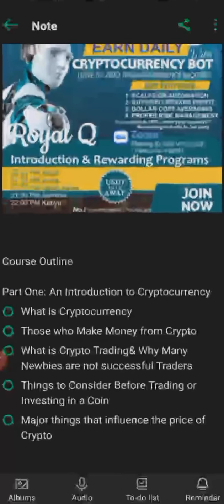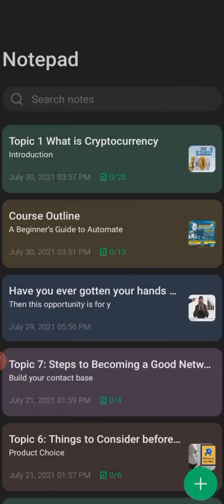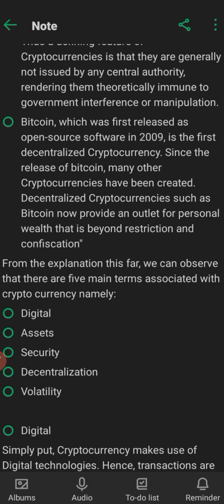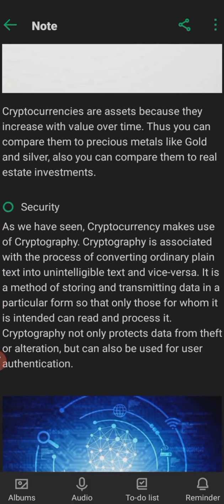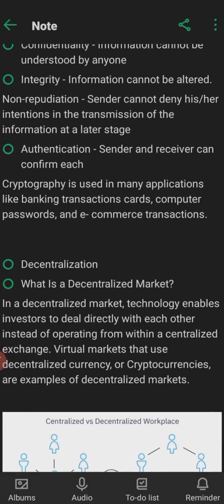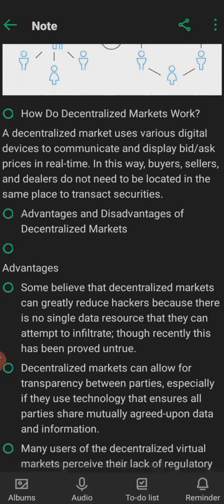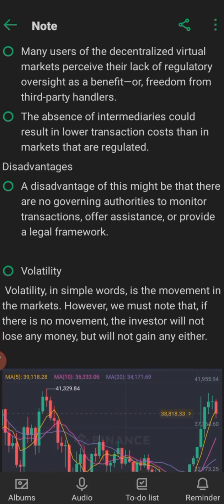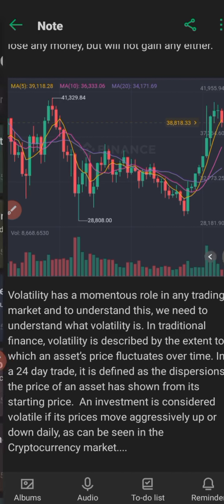A BEGINNERS GUIDE TO ROYAL Q, AND CRYPTOCURRENCY TRADING...!!! 🚀🚀🚀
This video, is a first among series of videos, that introduces you to the amazing world of cryptocurrencies, so that you can have a clearer understanding of how cryptocurrencies work, and enhanced trading results. Happy watching. !!!

A BIG THANKS TO ALEX ETSY

🚀 STEPS TO SIGN UP ON ROYALQ

 📌 CLICK ON THE LINK TO REGISTER

📌 THEN FUND THE ROBOT WITH 140 USDT

📌 TO FUND

👉 Go to Mine on the App

👉Then Click  Assets

👉 Then Click on Deposit

👉 Copy the USDT Trc20 Wallet Address

👉 Then send $120 there

📌 THEN CLICK ON ACTIVATE AT THE TOP RIGHT OF THAT SAME PAGE

📌 FOLLOW THE POP UP MESSAGES

👏👏👏👏👏👏 Congratulations
YOU ARE ACTIVATED ON ROYALQ

Binance account registration link